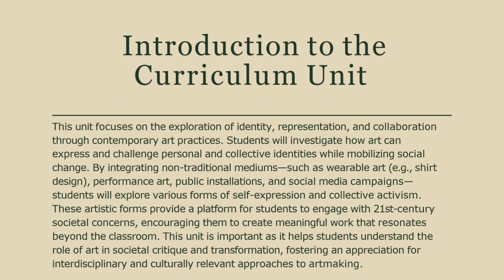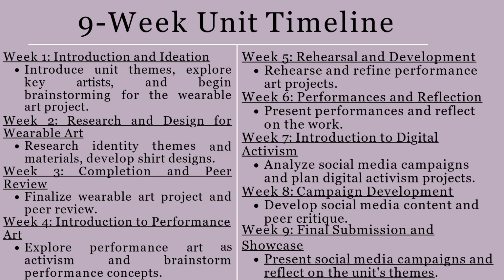Curriculum Unit on Engaging Identity, Representation, and Social Change in Art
In this video, I present a detailed overview of my curriculum unit designed for the course ARE6148 - Curriculum in Teaching Art, part of my online master’s program. The unit focuses on exploring themes of identity, representation, and social change through contemporary art practices. Students engage in projects that include wearable art, performance art, and social media campaigns, using art as a tool to express personal and collective identities while inspiring societal transformation.
Author- Jen Medina